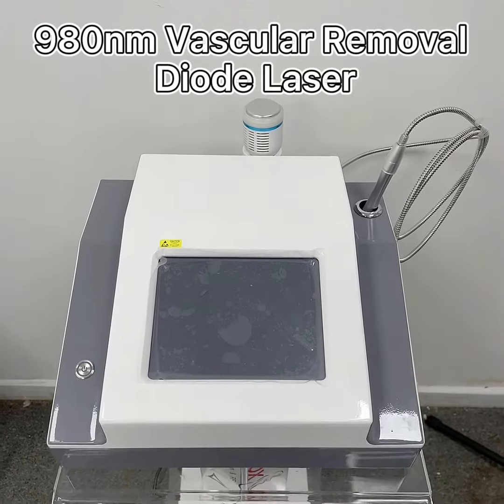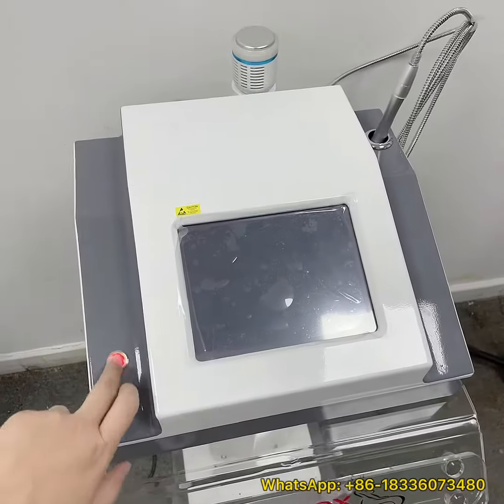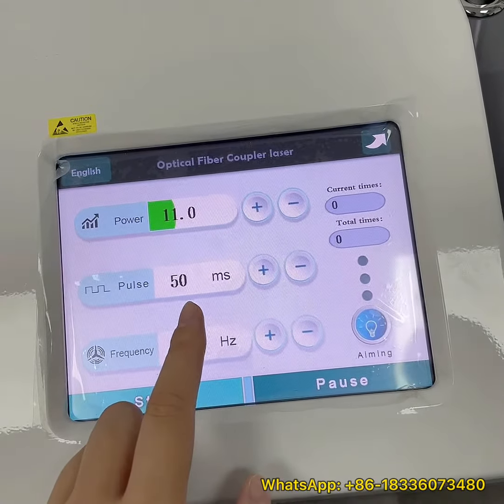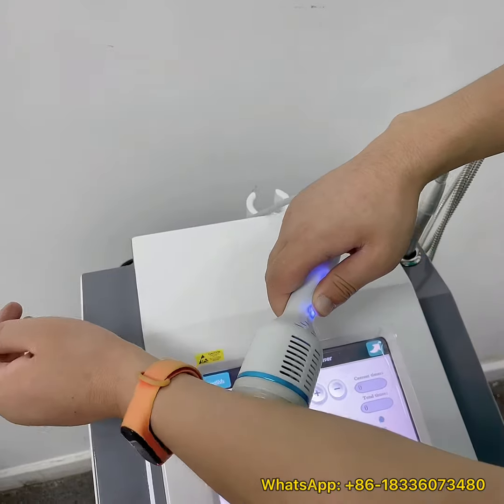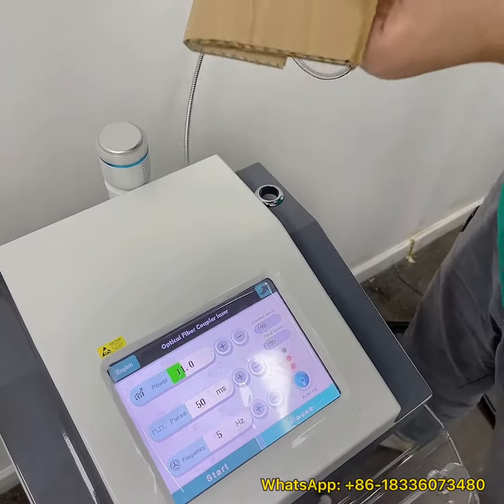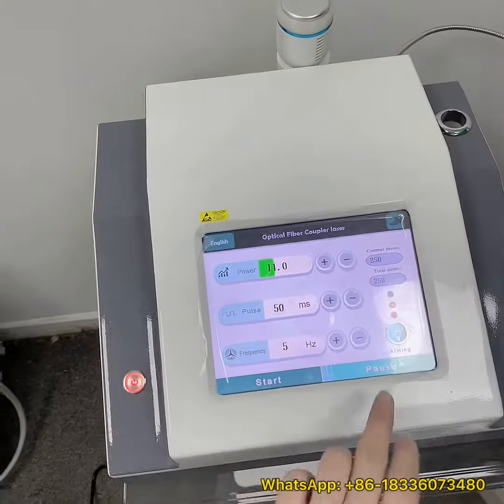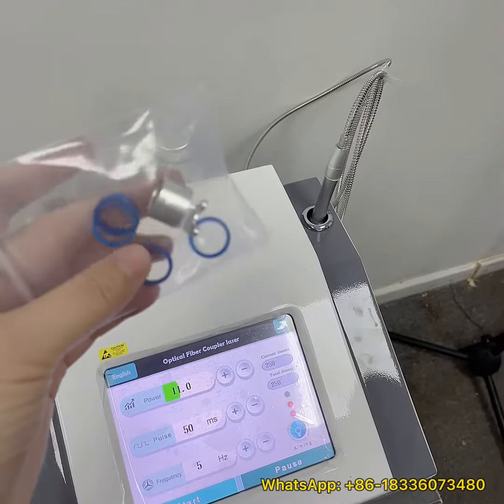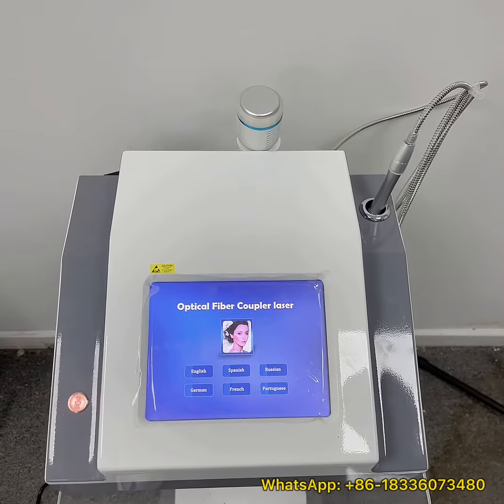980nm diode laser vascular removal machine operation video guide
980nm diode laser for:
Vascular removal
Blood vessels removal
Spider veins
(All for superficial, if the symptoms are severe, please see a doctor)